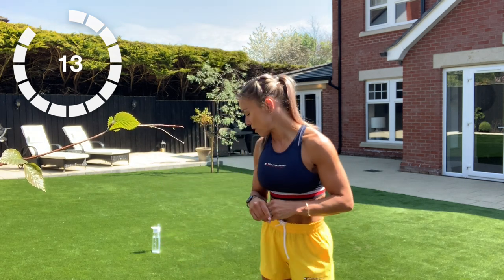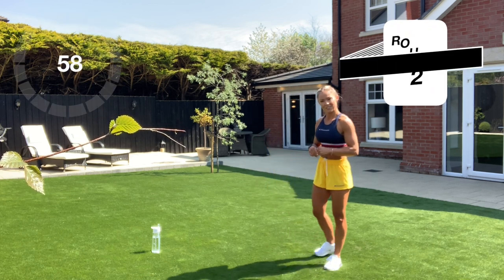Brutal Burpees | How far can you go? HIIT Workout Challenge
Hello everyone! Welcome to Brutal Burpees!

So, in nearly all my HIIT workouts, there are burpees. why? I love burpees for so many reasons;

• They burn ALOT of calories in short period of time
• Improve overall body composition
• Speed up your metabolism so you keep burning more calories long after you’ve finished your workout!
• Increases your overall endurance and gets your heart rate up significantly very quickly
• Make you stronger as they are full body hitting all muscle groups as you will feel the day after!
• No equipment needed whatsoever!

I love high intensity workouts with structure and a finish in mind as this really motivates me and others I know.

I have completed similar but with different compound moves such as press ups and squats but never burpees!

I would recommend you take a rest day before starting this... and also make sure you can see the counter whether it’s on a clock, your phone or this video as towards the end I couldn’t see my timer due to the sun shining and I didn’t know how long I had left to finish each set (when you really at that difficult stage, you need to know how fast you need to finish those last few reps before beeper goes!)

Another point is ‘know when to stop’. Once you hit the minute when you are failing to complete the reps with good technique and posture even if you feel you could carry on, admit to yourself you’ve worked so hard with as good form throughout as you can and keep it that way! Quality over quantity still applies!

This is the PERFECT HIIT workout to challenge your friends, partner or yourself with! You could even incorporate this into your training once per week to see the progression over a period of time.

Please note: This should be a fun challenge to improve your fitness level. If you experience any lower back pain during these movements simply stop. Please do not simply carry on through pain as this will only aggravate your lower back further.
If you already have existing lower back issues such as hip mobility, burpees may worsen the situation as you flex your lower back twice per rep.

The main points to remember during this challenge are:

• Chest must come to floor
• Soft jump at top of movement with hands quickly raised above head
• Press up from floor or roll depending on level of ability.

I hope you all enjoy this workout and pass it on to friends to challenge them!

Remember though... you should probably request visual evidence!! 😜

Have fun and let me know what level you get to!

Cx